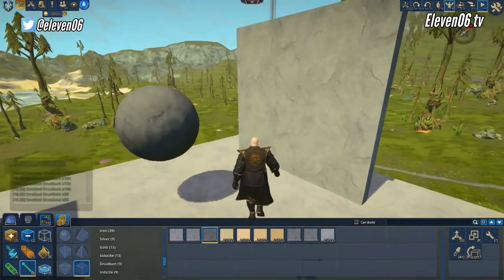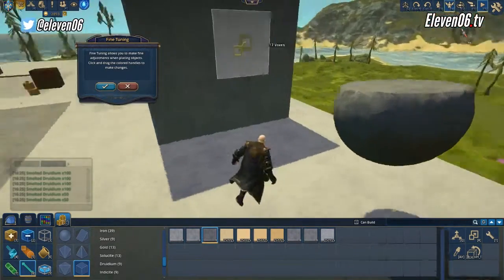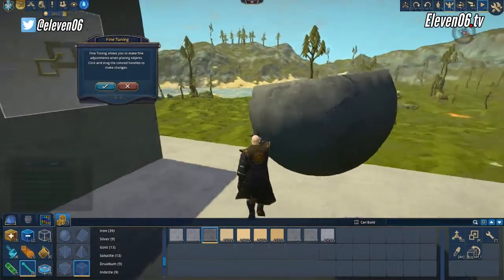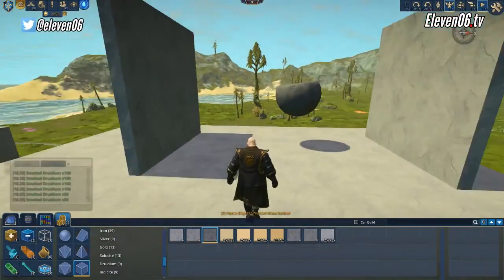Line Tool Tutorial for New Users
This is an entry level Line Tool tutorial for Landmark.